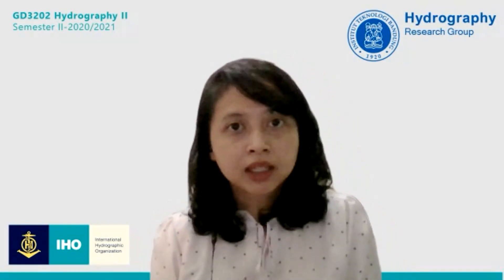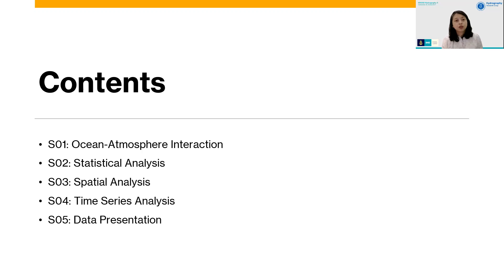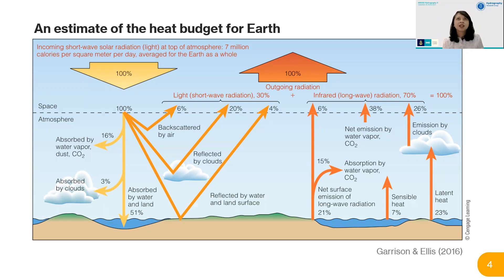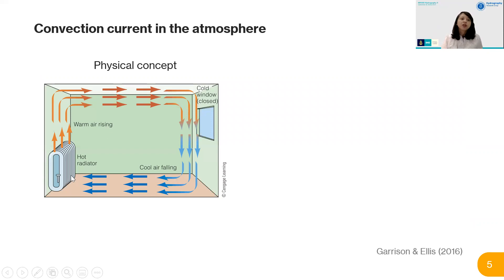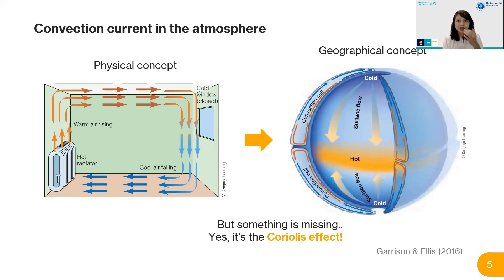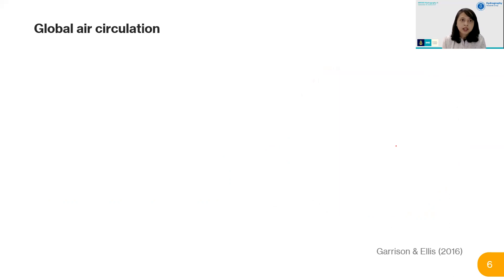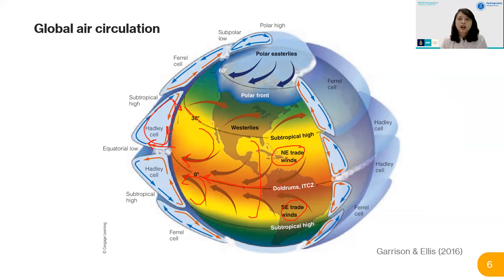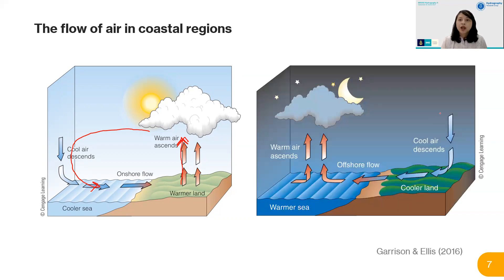M14 - Interaction of Ocean-Atmosphere